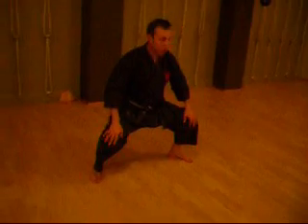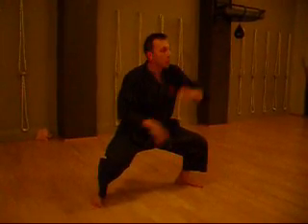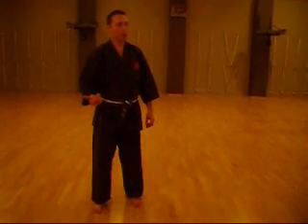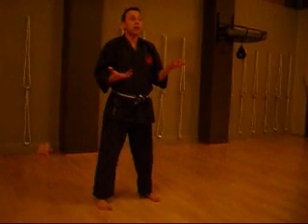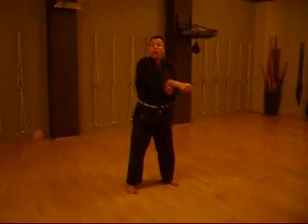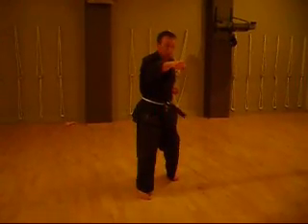Shaking in basic techniques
A discussion about shaking in basic techniques as a function of extraneous movement (rather than useful hip movement), and the need to have efficient, controlled basics.  From the Academy of Traditional Fighting Arts